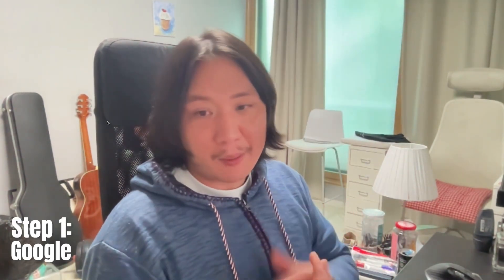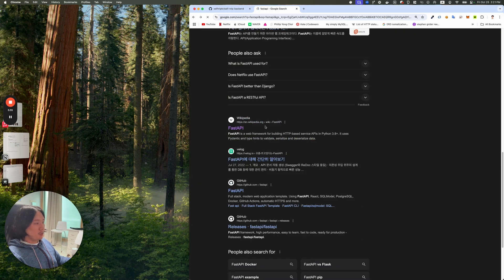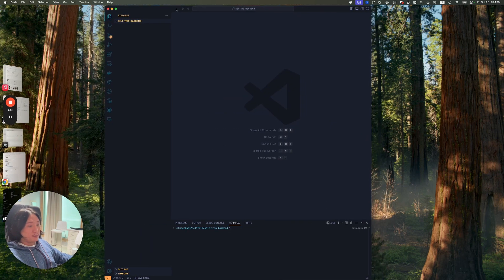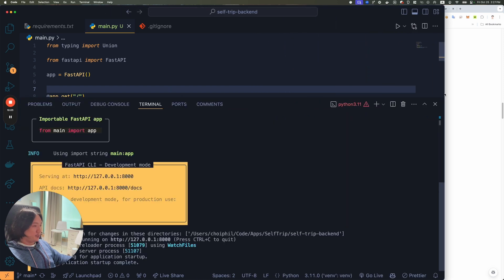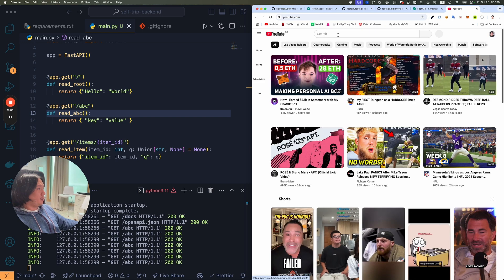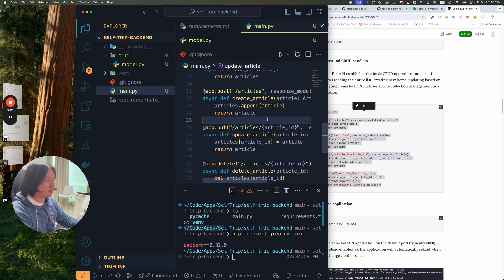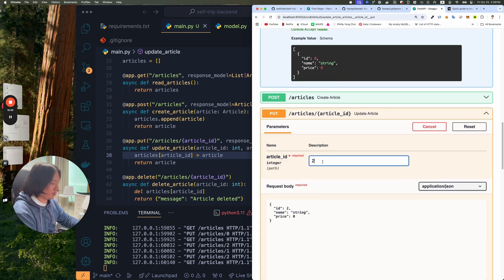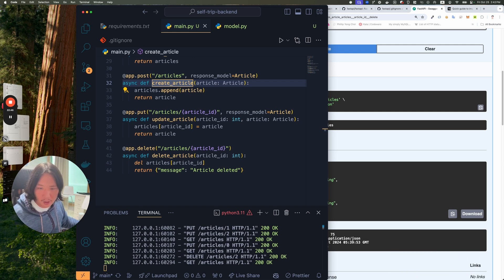Learn Any Programming Framework from scratch! (FULL GUIDE)